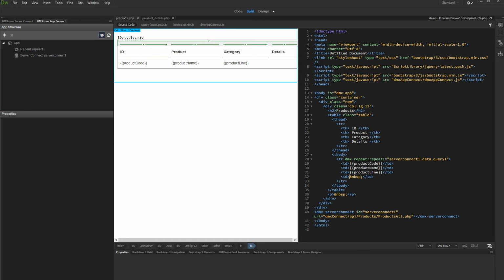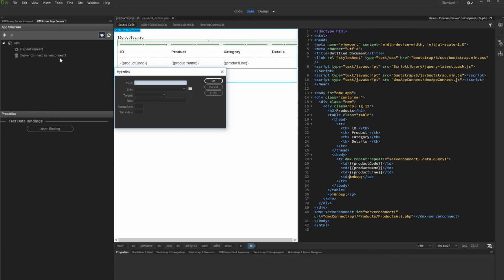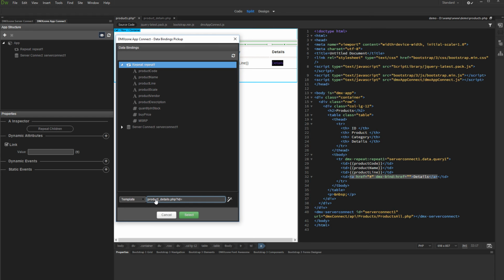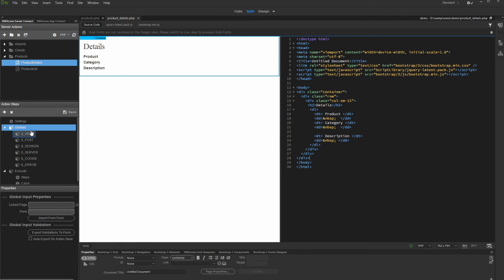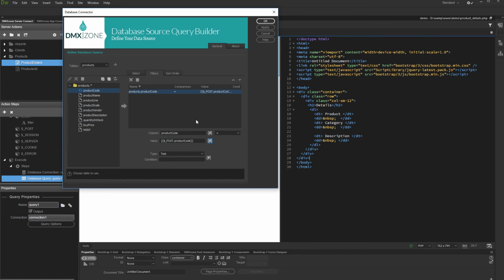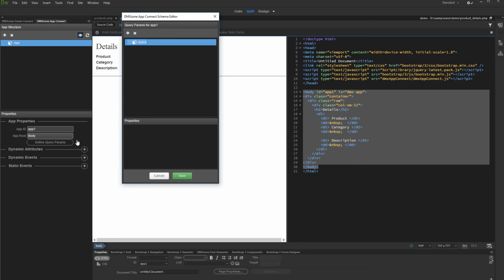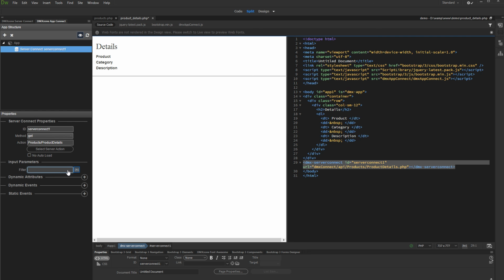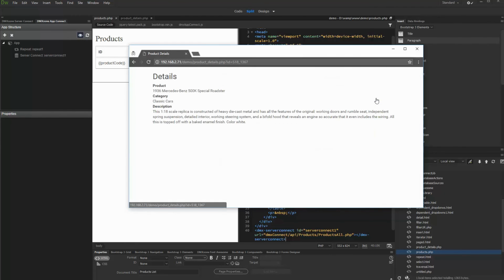Details Page, Filterd by an URL Parameter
With this movie we will show you how to create a page, which displays detailed information about a selected record. We are going to filter the information on this page, using an URL parameter.